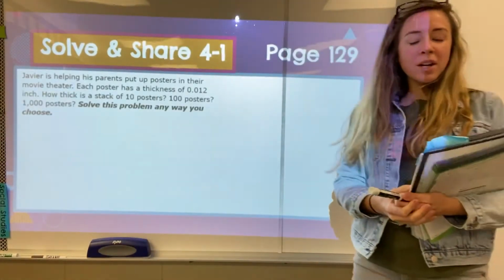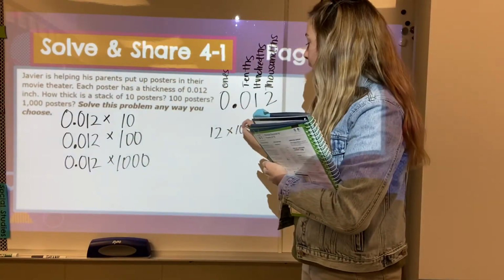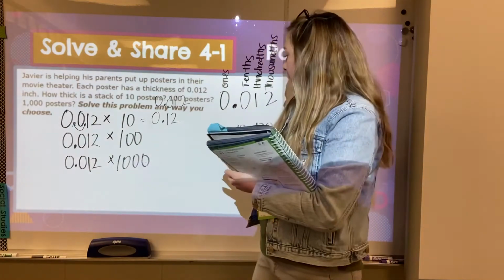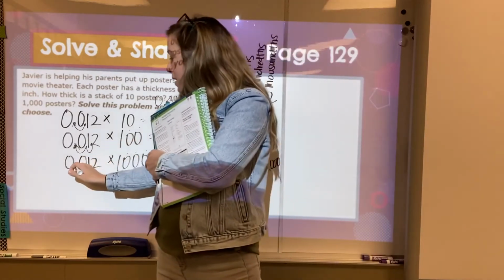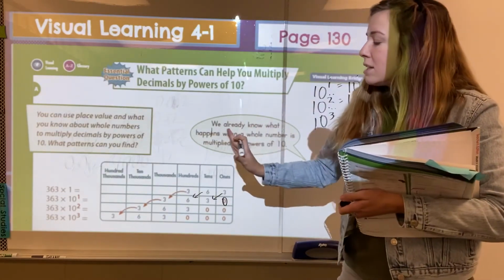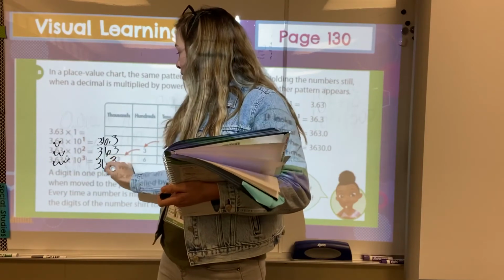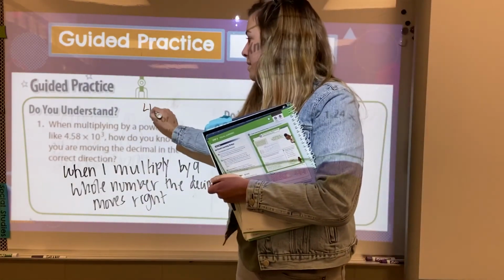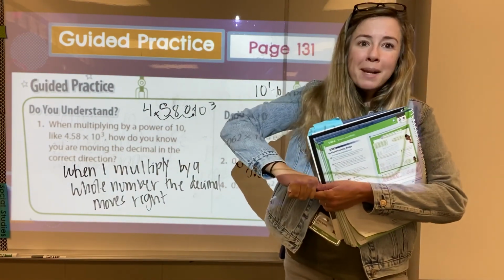4-1 Multiply Decimals by Powers of 10